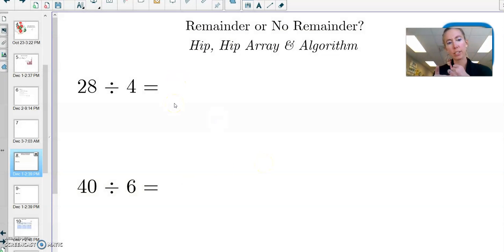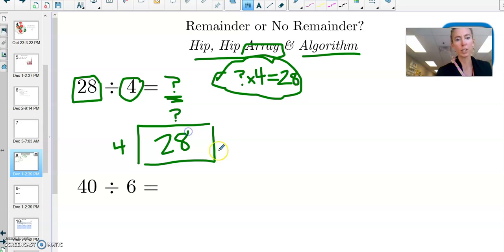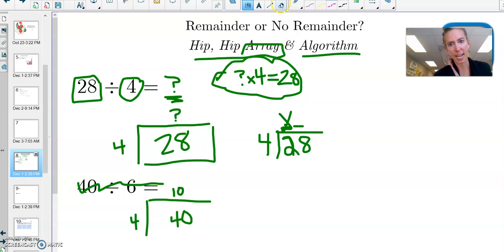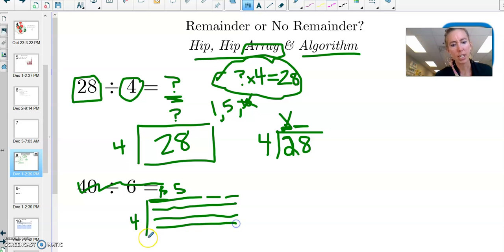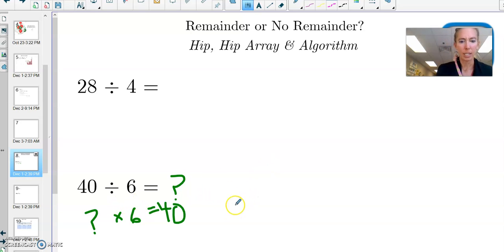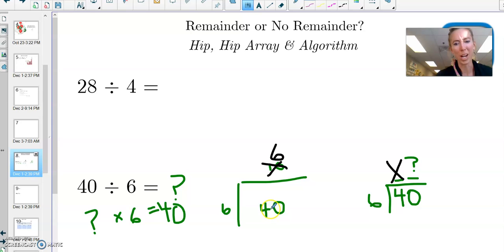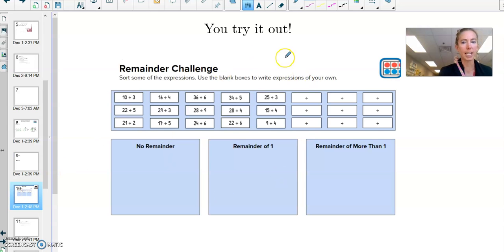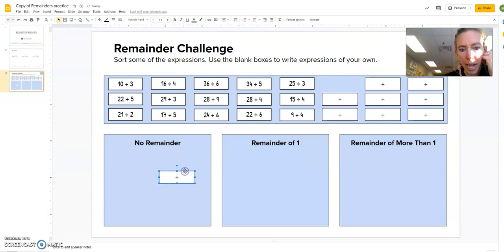Quotients less than 10 with tiles, arrays and standard algorithm